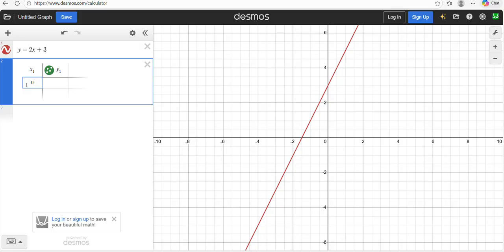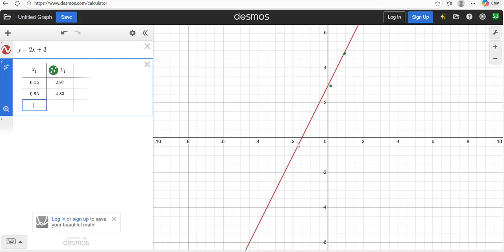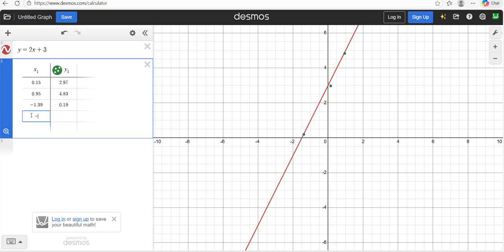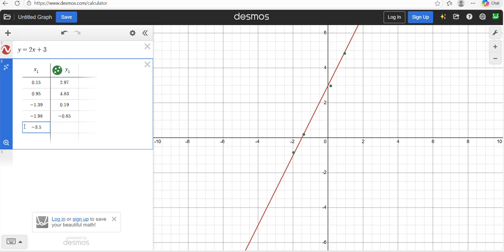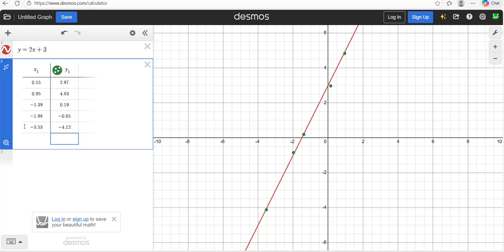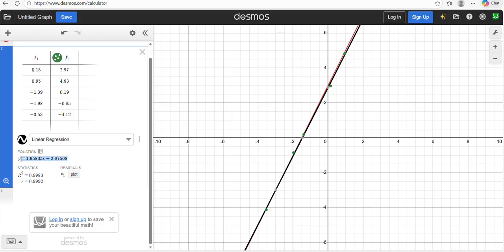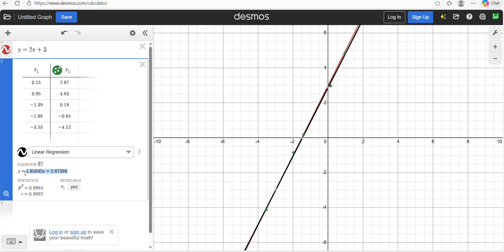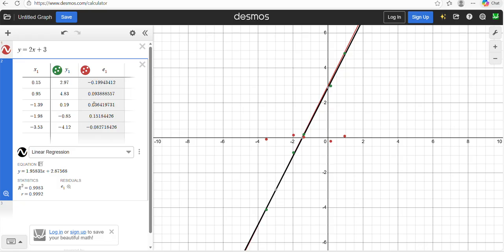Linear Regression Using Desmos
How to get a linear regression line and model using Desmos for a set of data points.  For students studying math, statistics, data science, or similar.